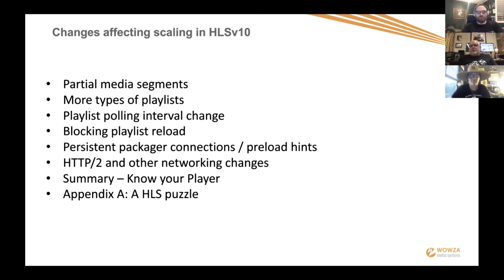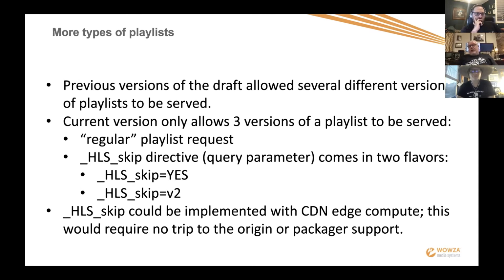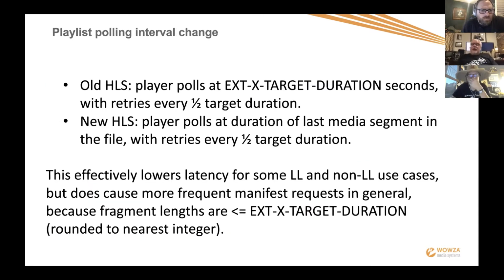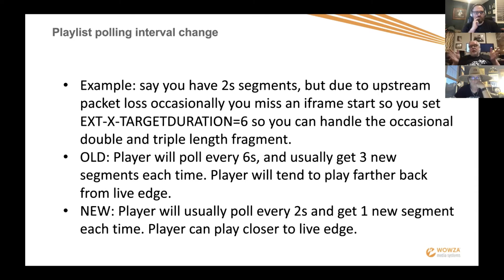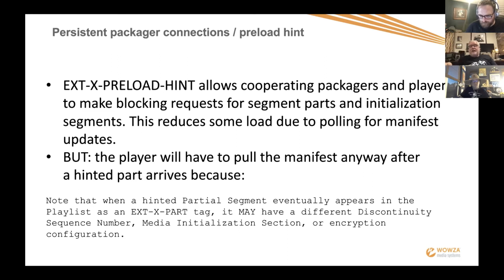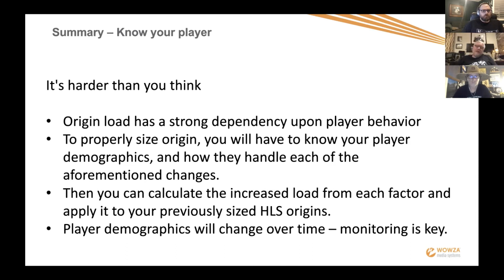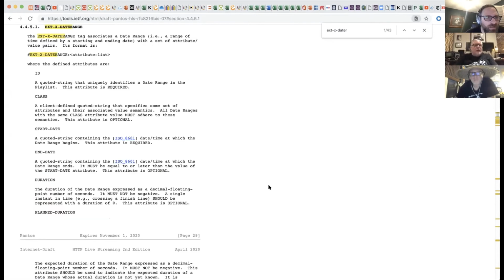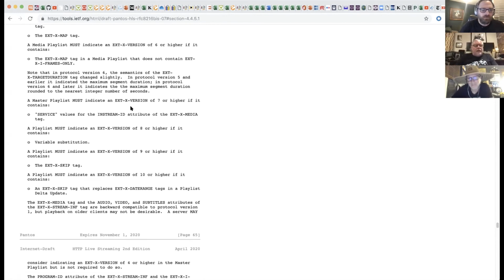Scaling Low-Latency HLS: Harder Than You Think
Ready for Low-Latency HLS? From the Denver Video Technology Meetup, Wowza Media Systems discusses the process for implementing LL-HLS and the inherit problems in scaling this video streaming protocol for low latency live streaming.